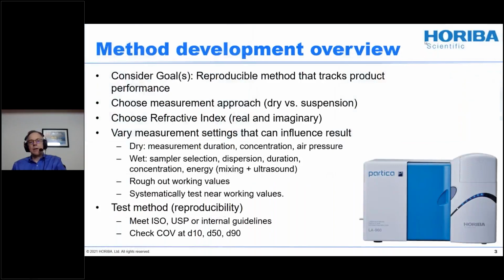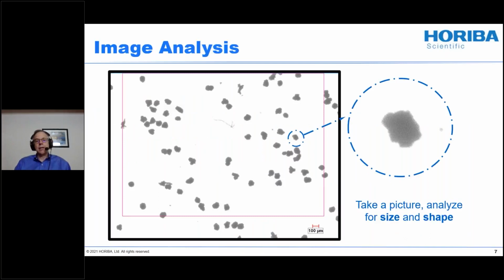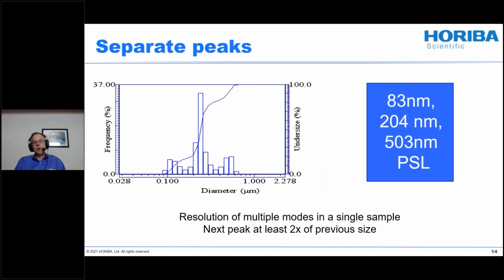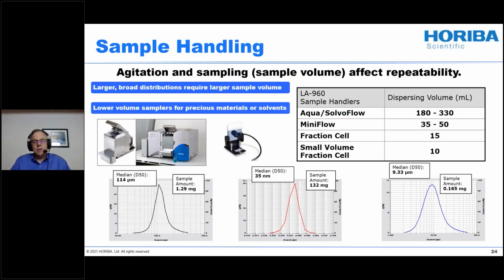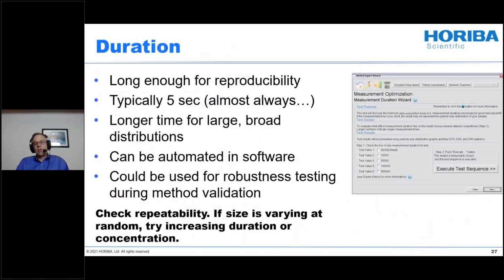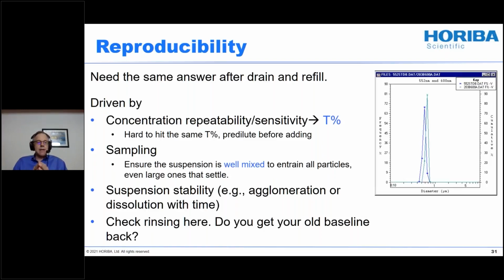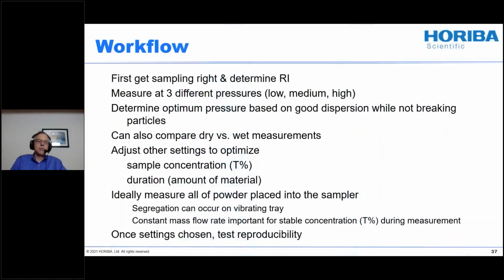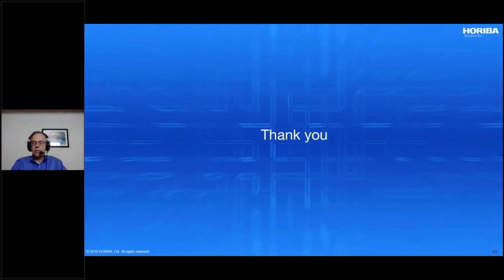Laser Diffraction Method Development Webinar with Dr. Jeff Bodycomb - HORIBA Scientific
Sample preparation and instrument setup are crucial parts of obtaining good data. Method development is thinking through and testing sample preparation and instrument setup to ensure optimal results. That is, variations due to sample preparation should be minimized. Questions include: Should the sample be run in suspension or as a dry powder? What salts or surfactants are needed for the suspension? How much energy should be applied and how?